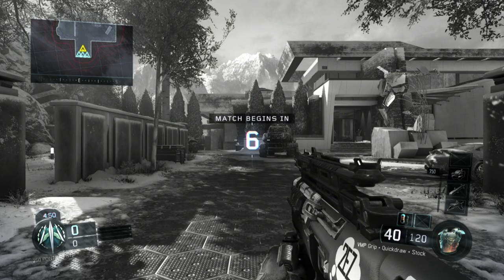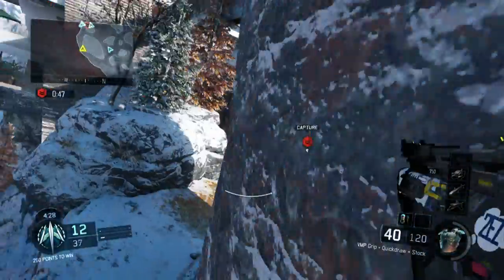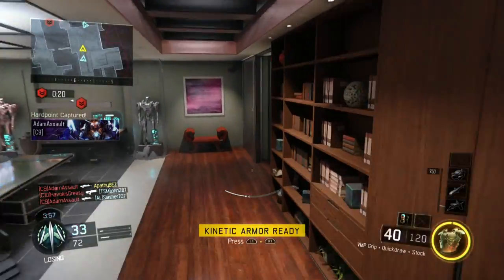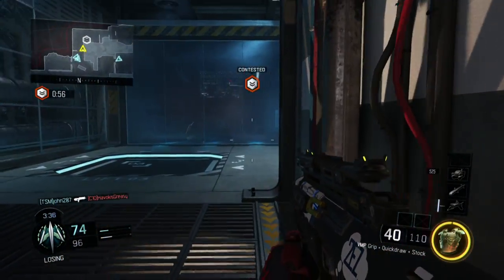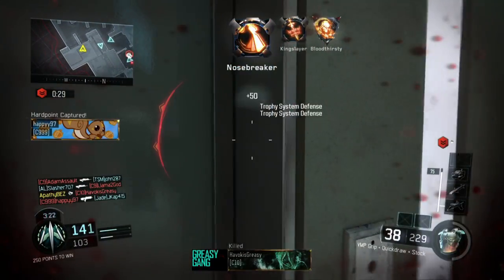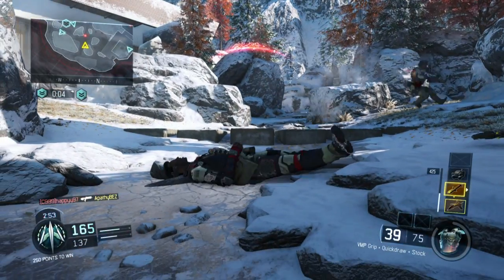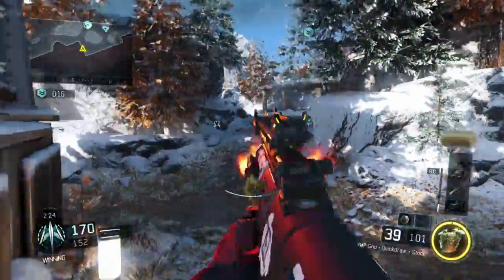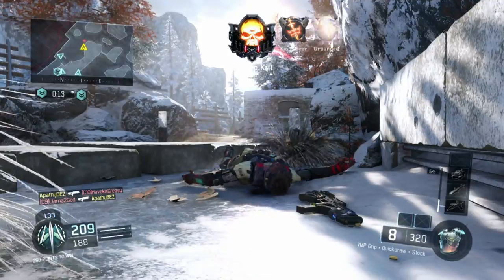MIND of APATHY: Ep. 4 - Strategy & Pro Tips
We back with another episode! Leave a like pelase :)